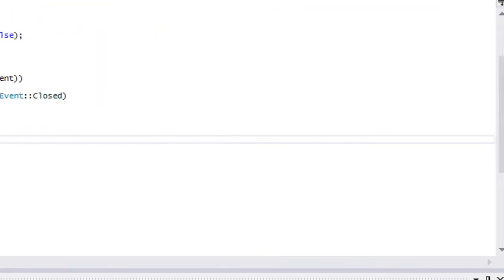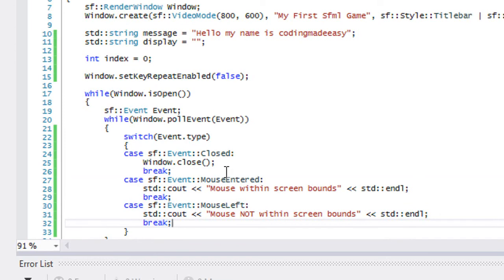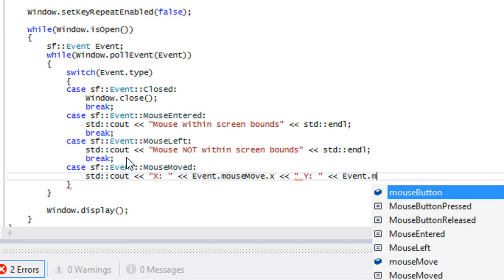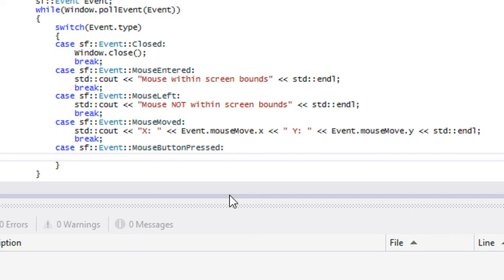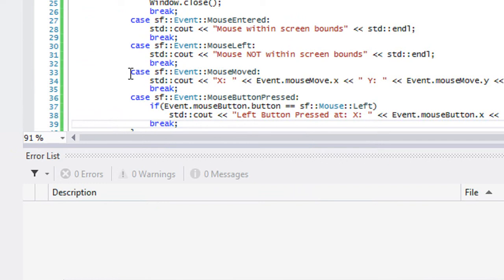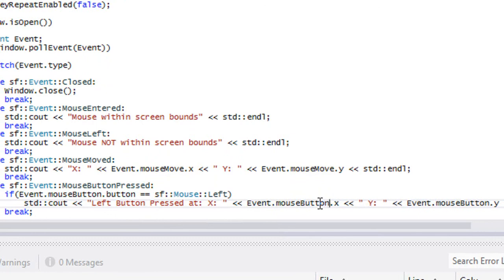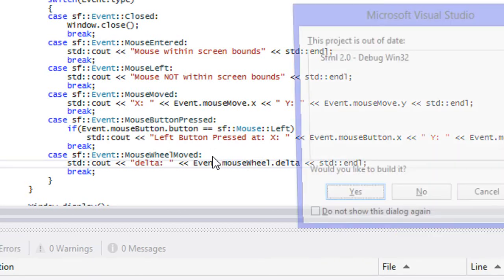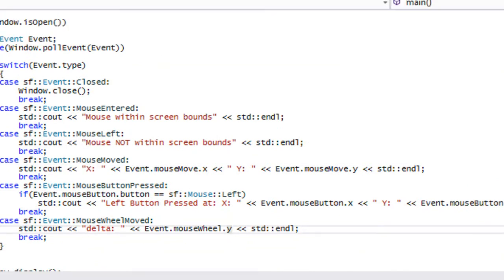C++ Sfml 2.0 Made Easy Tutorial 6 - Mouse Events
In this tutorial you will be learning how to use mouse events in your program. Hope you enjoy :).